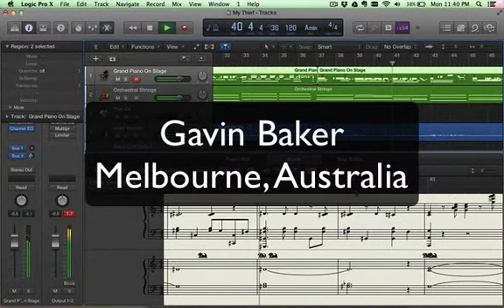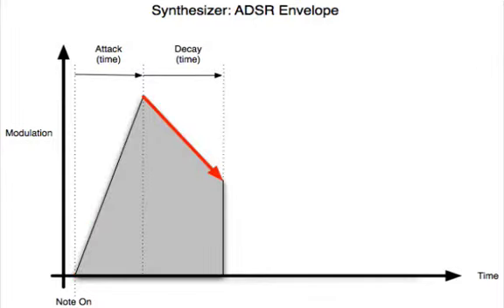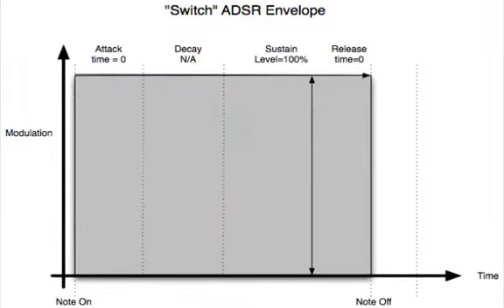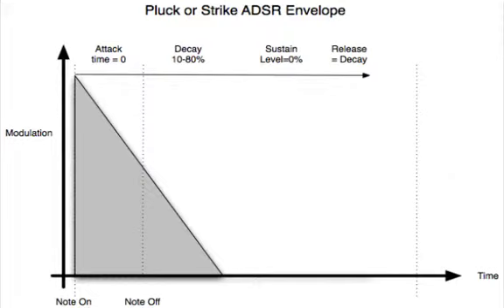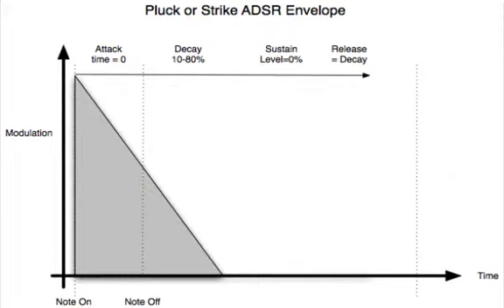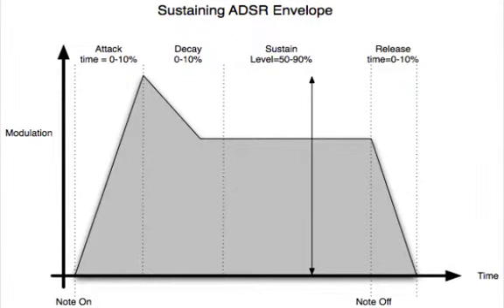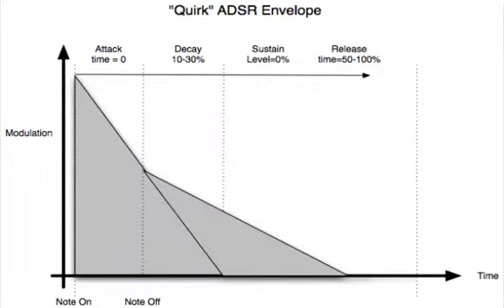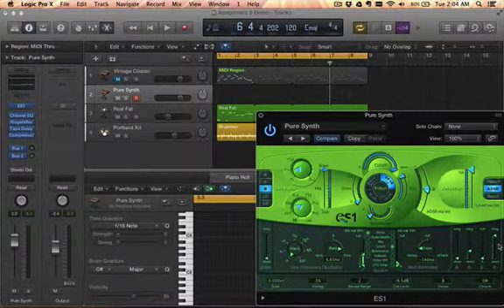Coursera Assignment 6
Synthesisers and ADSR Envelopes